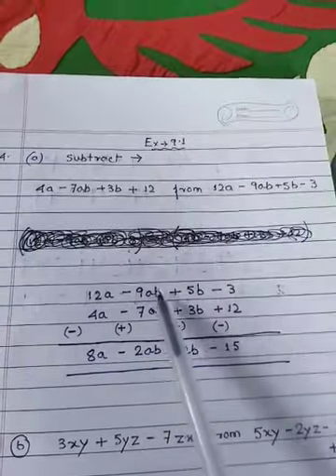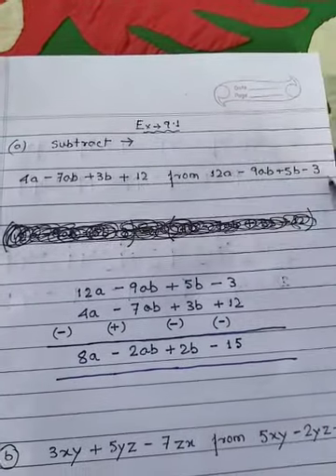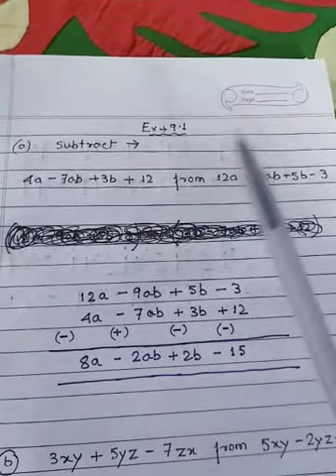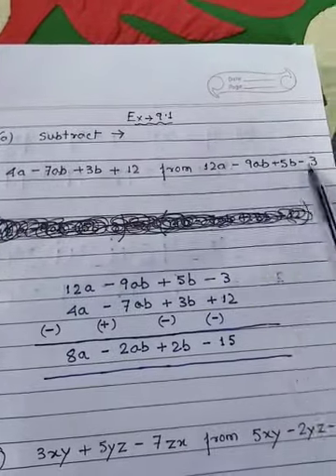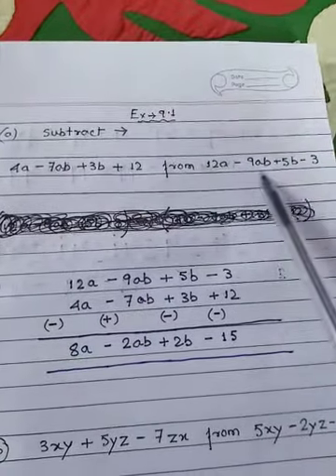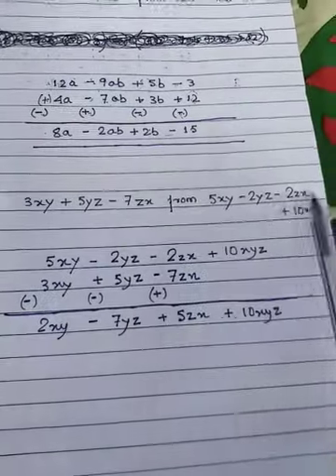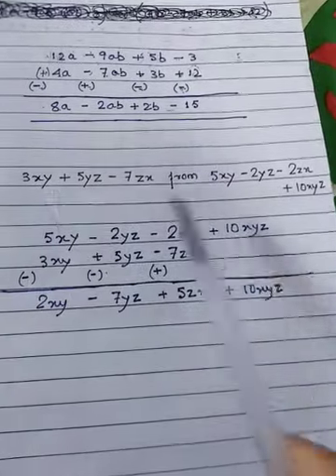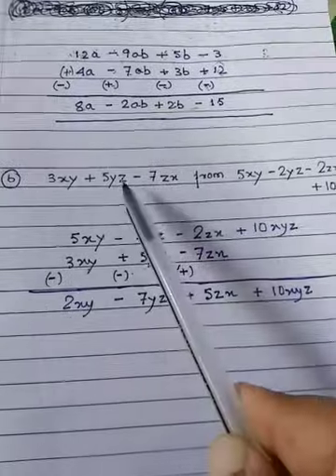Algebraic Expressions and IDENTITIES